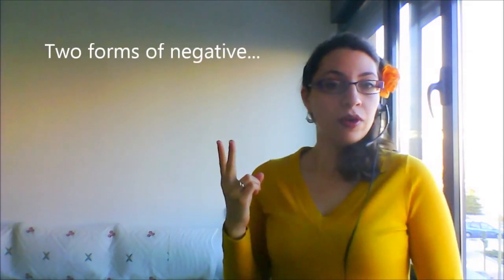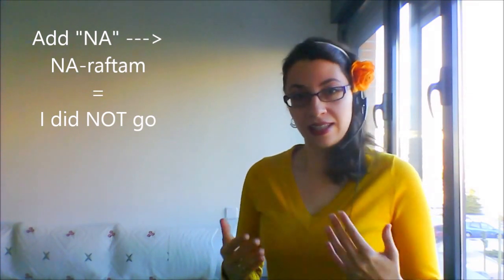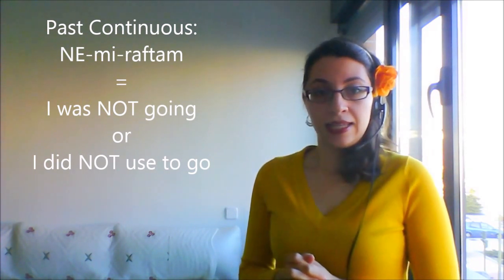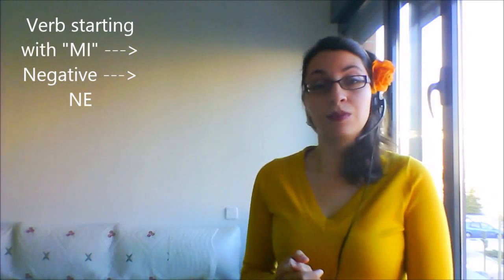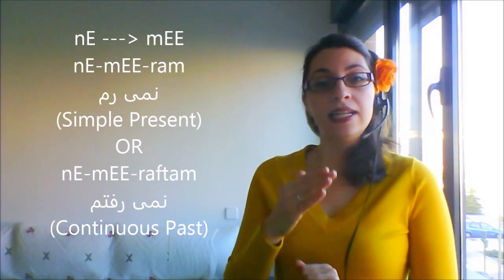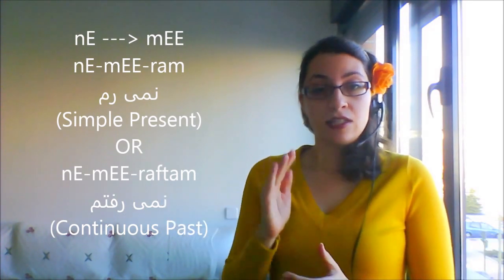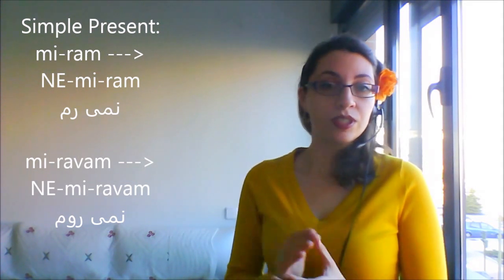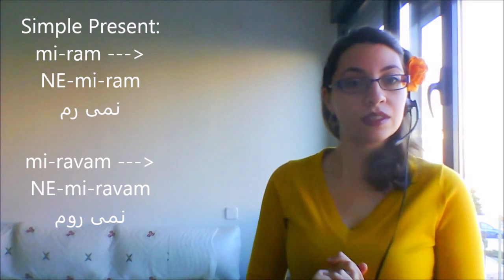Farsi / Persian Lesson: Negative Verbs (40)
Learn how to make any Farsi verb negative... by knowing this simple trick! For scheduling classes with me: